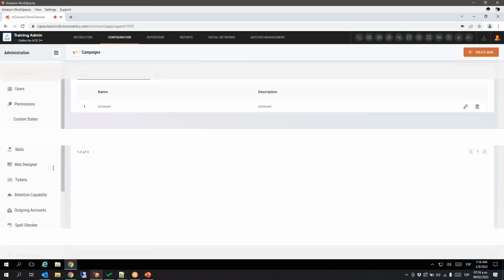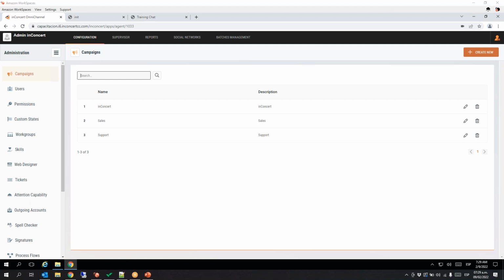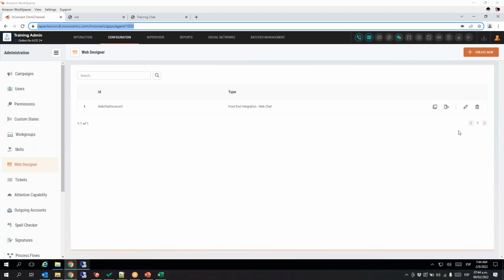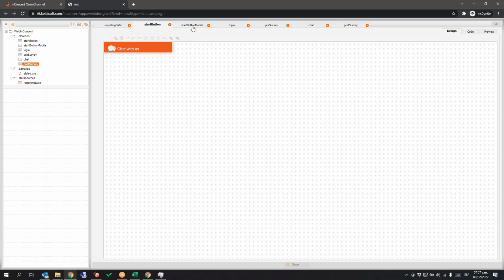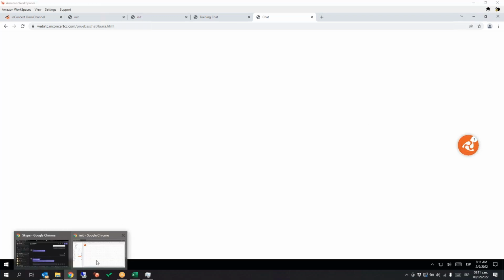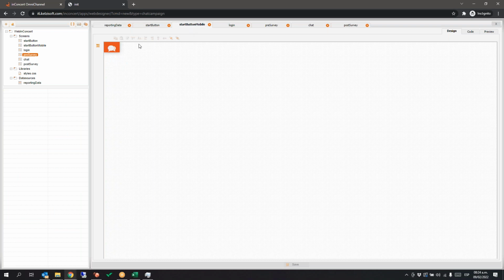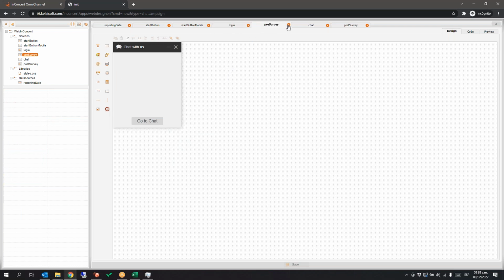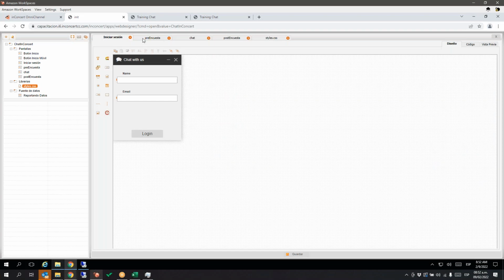2022 02 09 inConcert Training